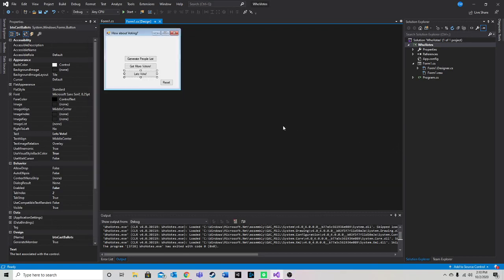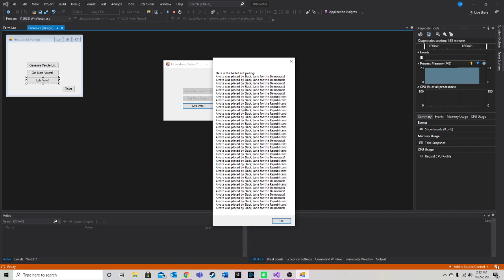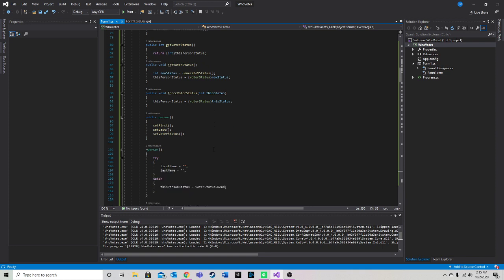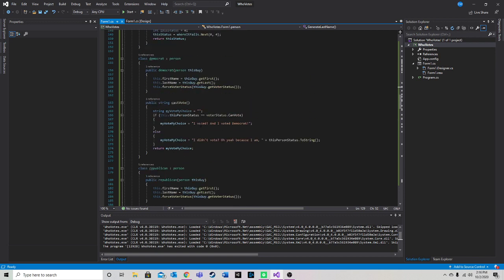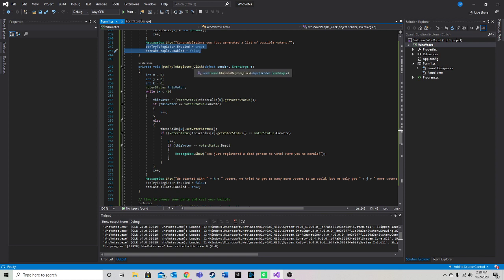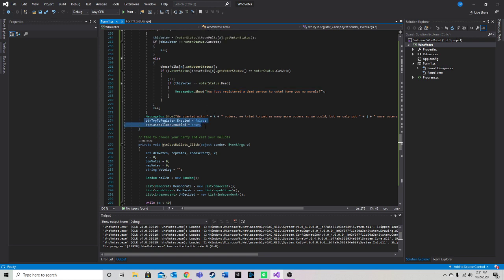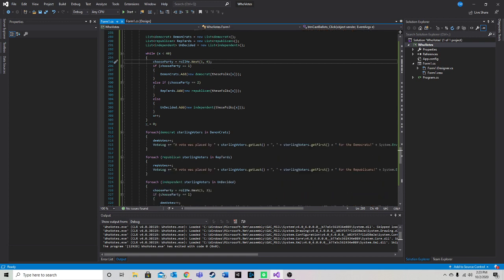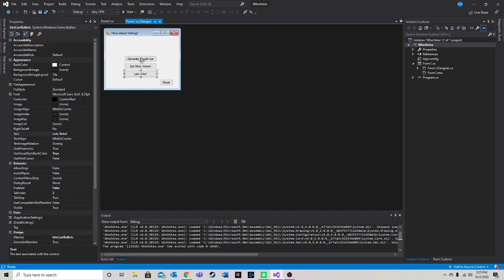Who Votes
Just a little applet that fits right in the time with the current session of elections.  Done as a project for C# programming.